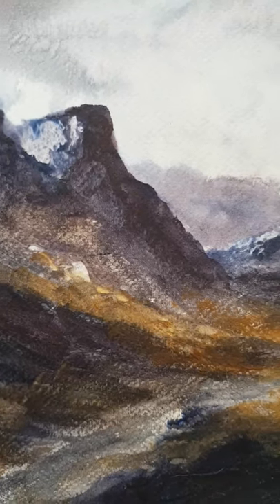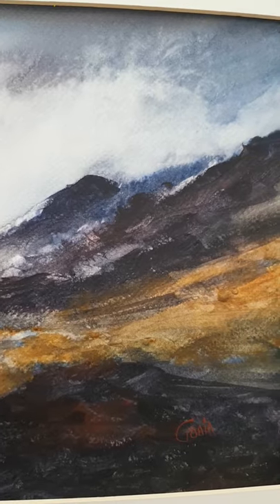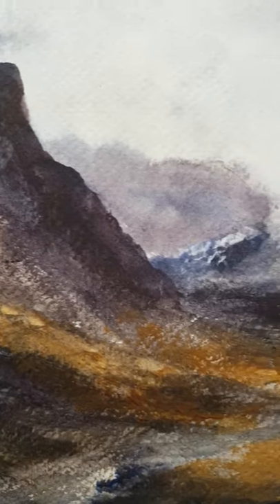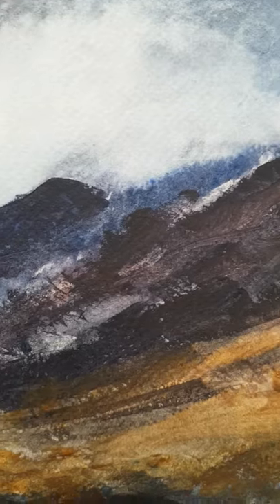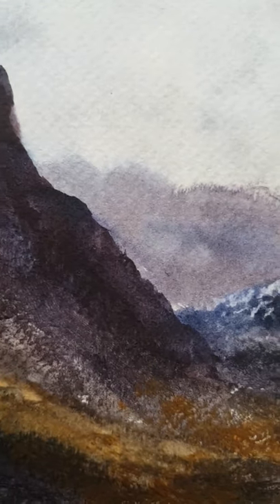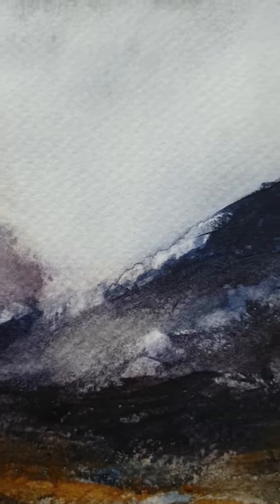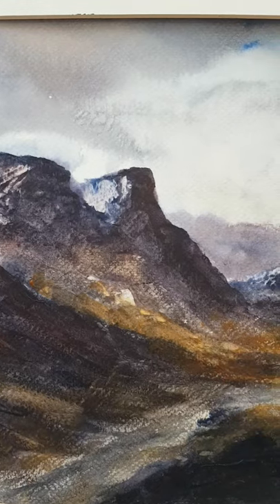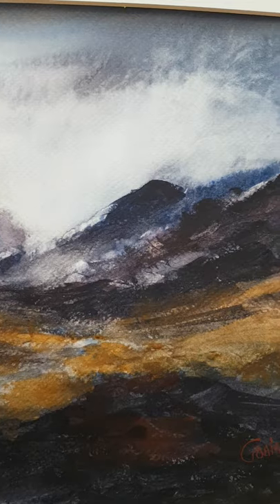Glencoe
1. and enter my world of watercolour where you’ll see exclusive videos, articles, reference photos and much more! Get 2 months FREE with annual membership! Put simply, Patreon is my main source of income and it’s only with the support of my patrons that I can continue to find the time and resources to make these videos.

2. READ MY BOOKS ➤

4. DONATE ➤ Your donation keeps my YouTube channel sustainable and funds future watercolour painting tutorials for all budding artists.

6. PODCAST ➤ Listen to my podcast ‘My Watercolour Diary’ where I answer your questions

7. MATERIALS ➤ These are the paints, paper and brush I use for painting watercolours:

8. SOCIAL MEDIA ➤ Let’s connect!